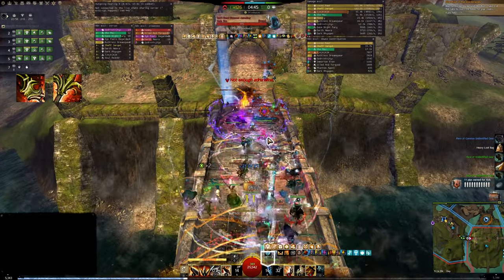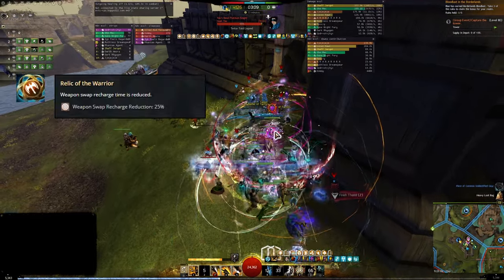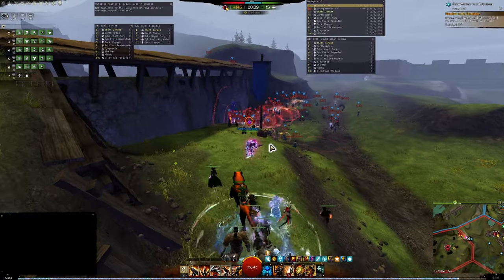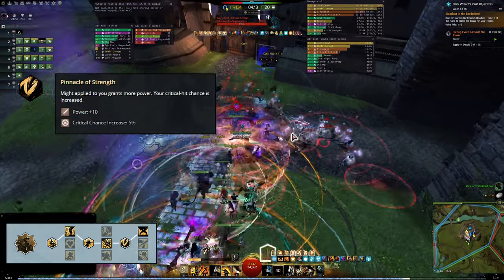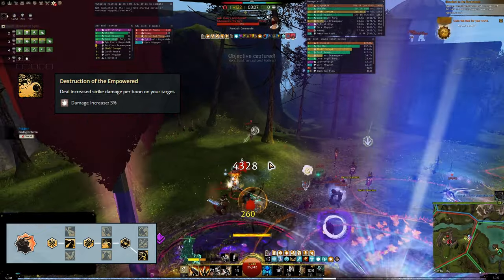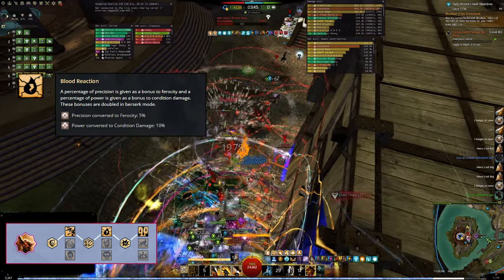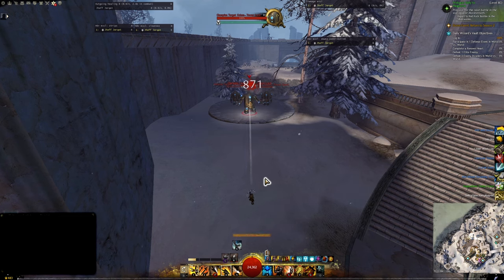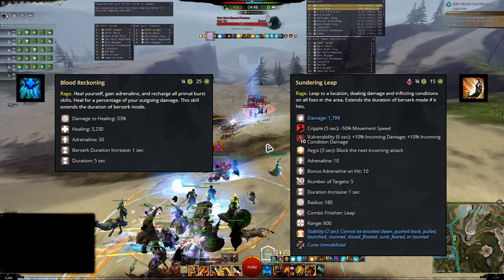Everything You Need To Start Playing Power Berserker in World vs. World (Updated for April 16th)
-- Power Berserker is one of the most effective, straightforward damage professions in the current meta, pulverizing enemy groups with Arc Divider spikes and stomping downs with Battle Standard. With its high survivability and utility, it's an ideal profession for learning the fundamentals of playing damage professions in World vs. World groups. In this guide, I'll cover the essentials of what you need to play Power Berserker for your first squad, discussing gearing and trait choices, basic rotations and skill combos, and your role in a larger squad. The goal of these guides is to give you the knowledge and skill to play a profession effectively, and discover the finer points and advanced techniques later on.

Shoutout to Pigeon, Ruthless, Aech, Yumesaki, and other members of the community who contributed feedback and advice to portions of this video.

-- Chapters:
00:00 Intro
00:24 Squad Role and Profession Mechanic
01:11 Rotation Example
01:56 Weapons and Gearing
04:01 Utility Skills
04:55 Strength Traits
05:44 Discipline Traits
06:31 Berserker Traits
07:08 Precombat Rotation and Setup
08:37 Berserk Rotation
10:04 When To Use Blood Reckoning
11:20 Comping For Berserker
12:02 Outro